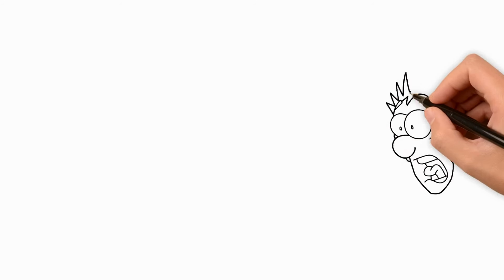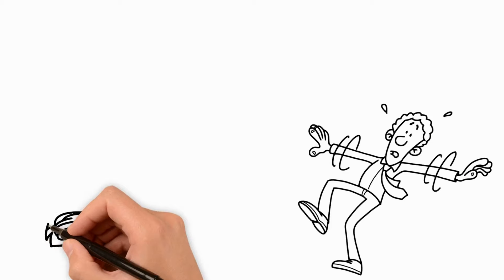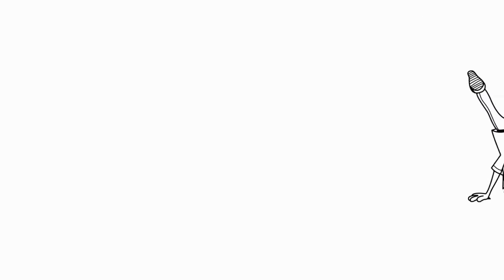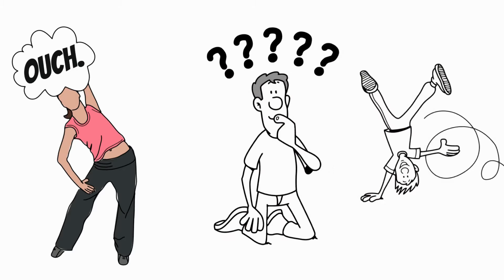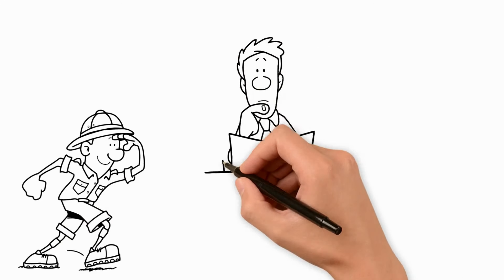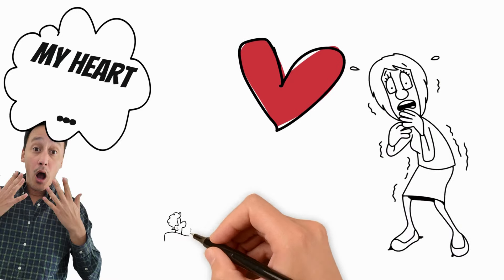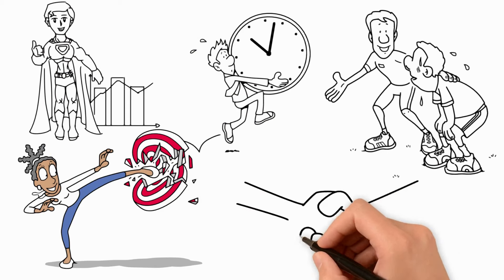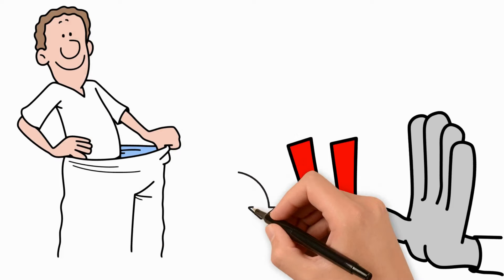This Will CORRECT How You Look at ANXIETY RECOVERY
Unlock long-term recovery from anxiety by addressing a common mistake that might be holding you back. I'll share a powerful analogy to highlight this crucial error.
Anxiety is a natural response aimed at keeping us safe, causing us to avoid many activities to manage our discomfort. To break free from health anxiety, treat recovery like stretching – purposely putting yourself in a slightly uncomfortable state. Constantly avoiding discomfort, planning ahead to manage anxiety, and being consumed by avoidance thoughts hinder your progress.

Consider my journey with heart anxiety. Despite my fear, I knew physical activity was essential for stress reduction. I started with slightly uncomfortable tasks, like jogging for 20 minutes with breaks, gradually increasing intensity. The key is regaining confidence in your body's health and capabilities. Anxiety recovery isn't about eliminating anxiety but improving yourself to feel proud and confident.

Embark on slightly uncomfortable tasks regularly until they become your new norm. Build up from there, and witness a positive transformation – increased confidence, reduced stress, and eventually, weaker and disappearing symptoms. Join me on this journey to reclaim your life from anxiety.

Examples of perks:
🌟I will be uploading member-only videos, especially more in-depth videos and specific advice.
🌟You can get in direct contact with me
🌟Shoutouts on all future videos
🌟Priority replies